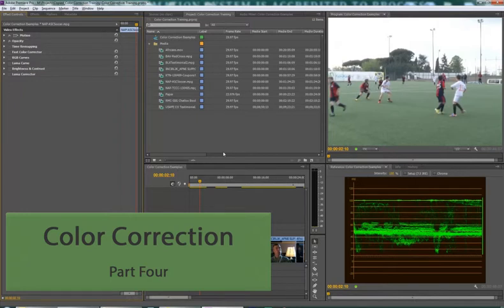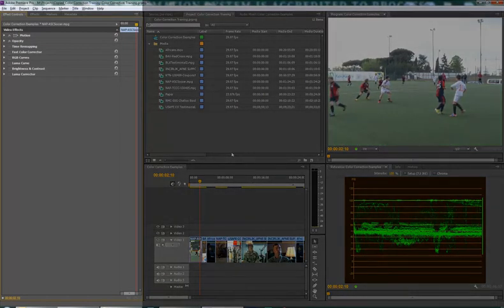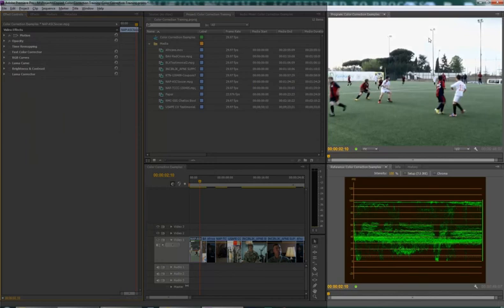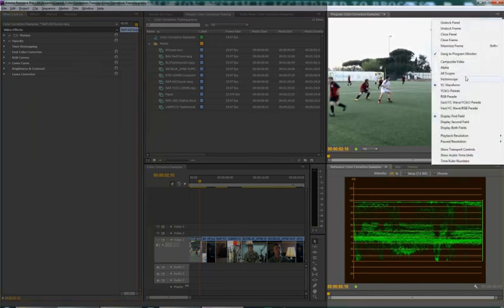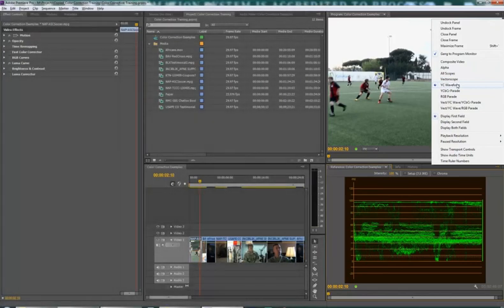Basic Color Correction Training Part 4